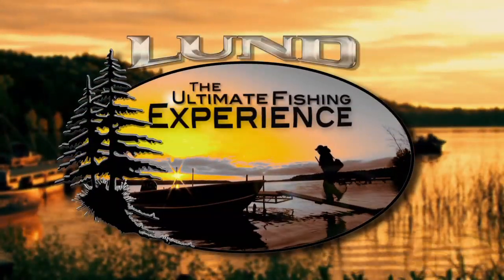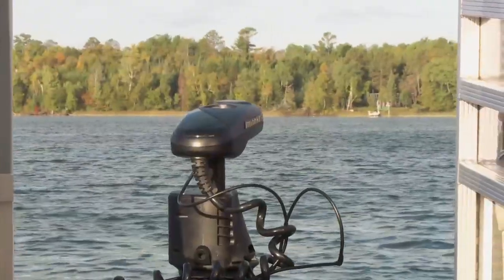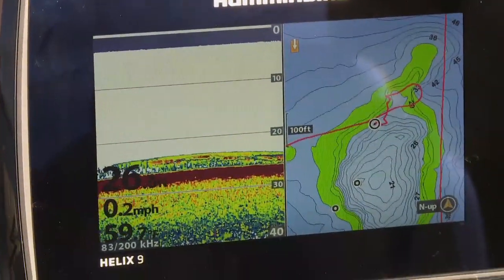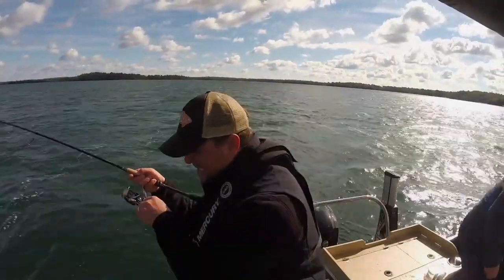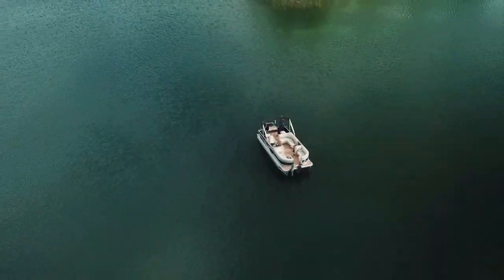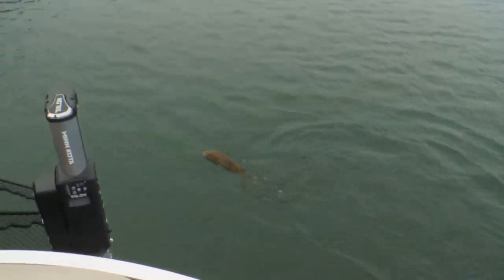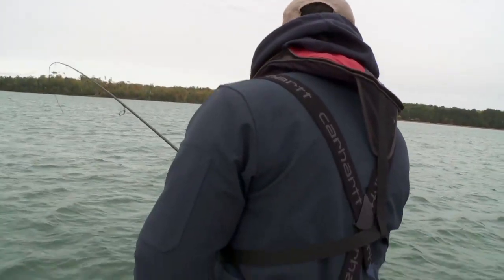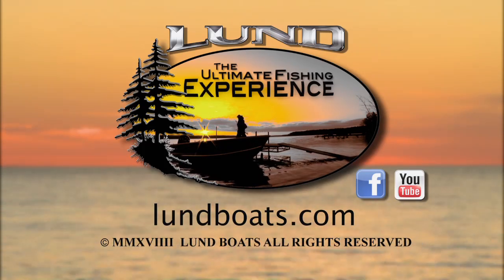Lund Boats Ultimate Fishing Experience 2019 Episode 11 - Pontoon Fishing Boats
On this episode of the Lund Boats Ultimate Fishing Experience, we join Lund Boats Pro Staff Ryan DeChaine and McKeon Roberts as they prove pontoons are for much more than just cruising the lake. Ryan spends time showing how to rig a Lund pontoon into a serious fishing machine. See how the Wired2Fish crew and Lund Boats create the ultimate fishing pontoon for some great fall walleye fishing. Rigged with a bow mount trolling motor, HumminBird graphs, and a MinnKota Talon for the ultimate in pontoon boat control.

Lund® has been producing aluminum and fiberglass fishing, sport, hunting, and utility boats in Minnesota’s lake country since 1948, leading with products that exceed the demands of the most dedicated outdoorsmen.